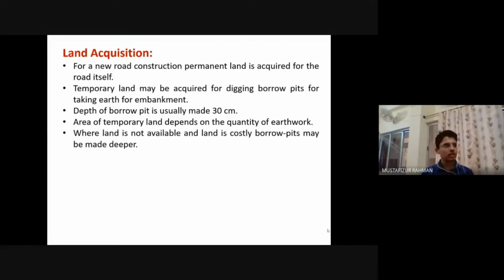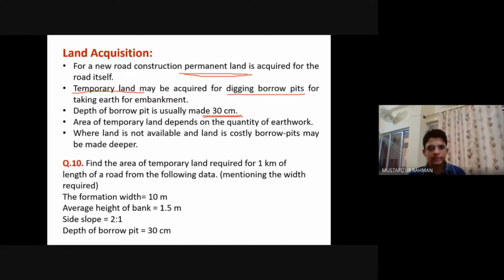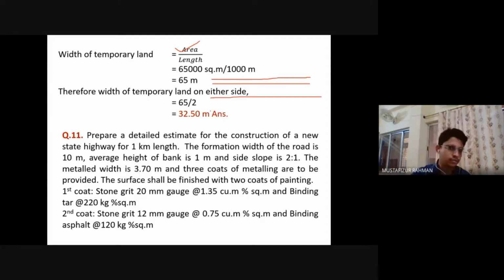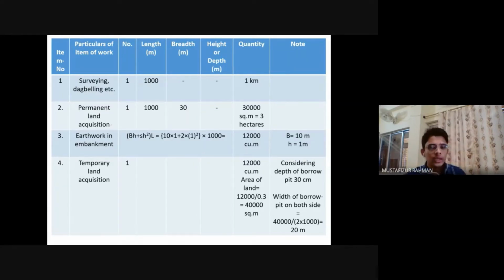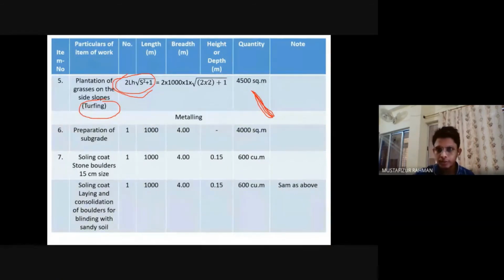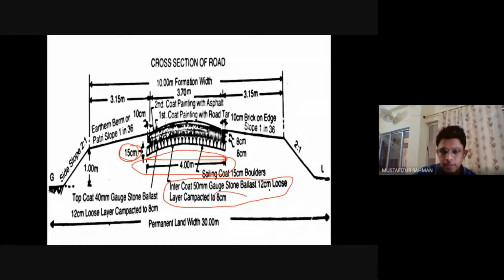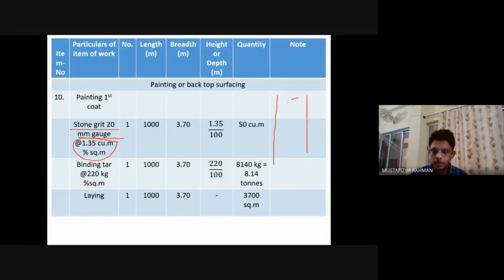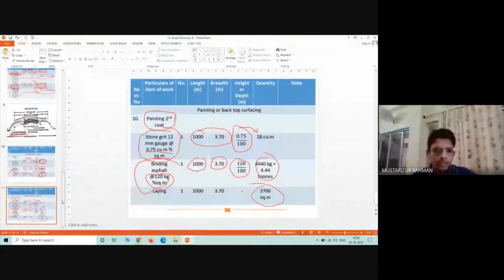Estimation 14 Road Estimate Q 10 and 11